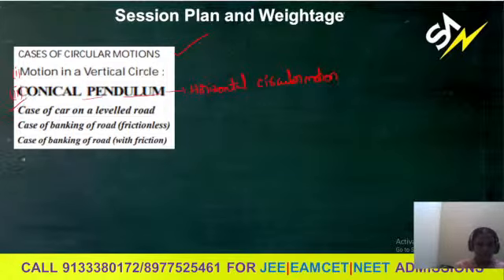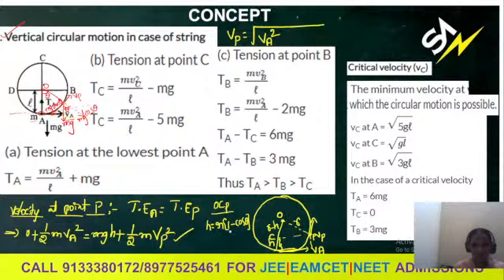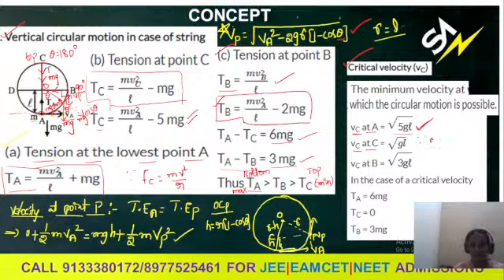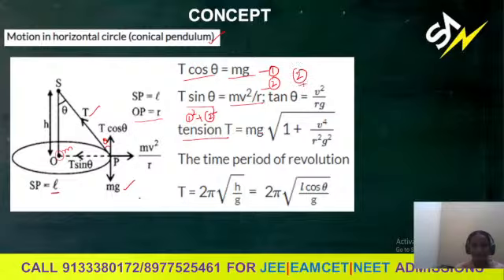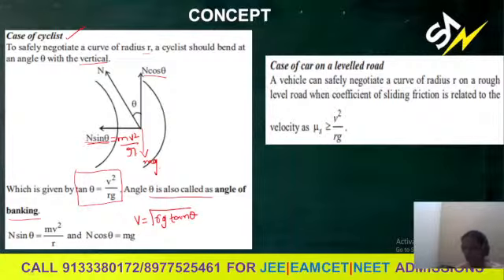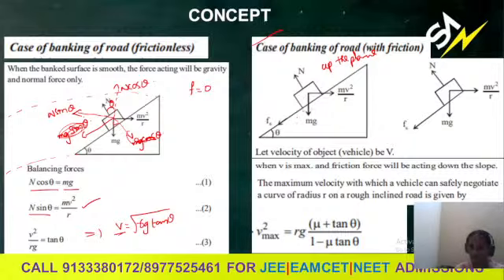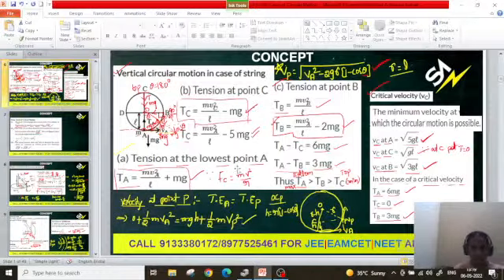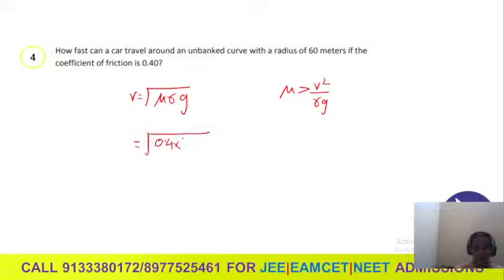Cases of Circular Motion by Sandhya Ma'am | JEE |EAMCET 2022|SPARK ACADEMY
CasesofCircularMotion JEE2022
CasesofCircularMotion NEET2022